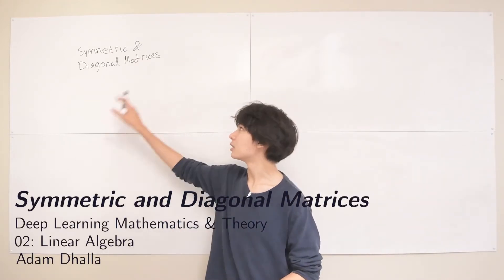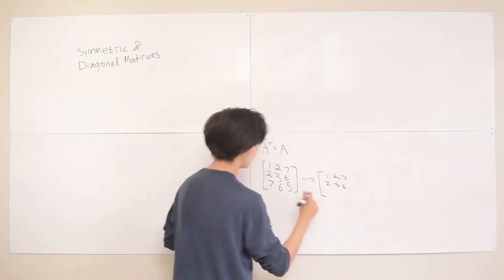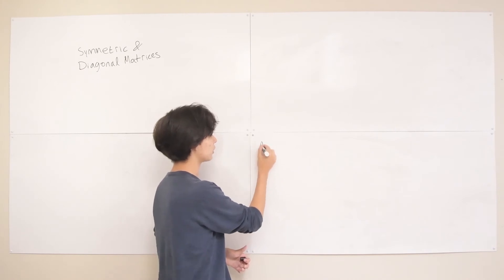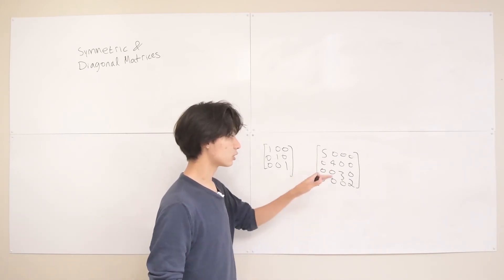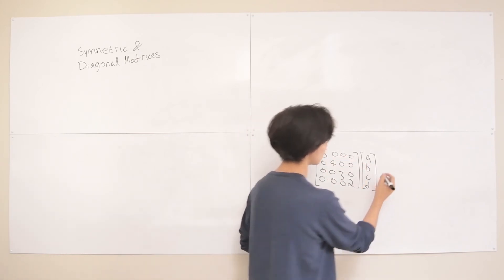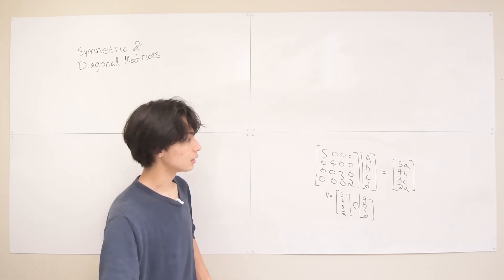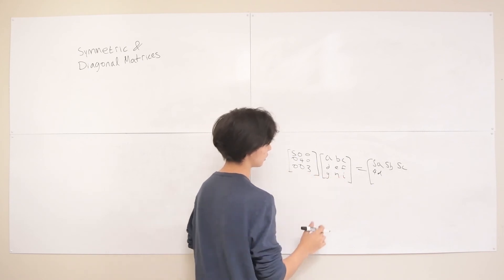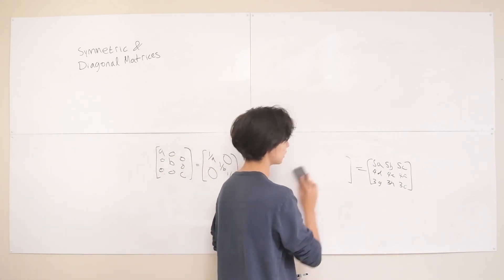2.6.1 Symmetric and Diagonal Matrices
In this lecture, Adam Dhalla quickly defines Symmetric and Diagonal Matrices, and spends the rest of the lecture talking about a few important properties of them.